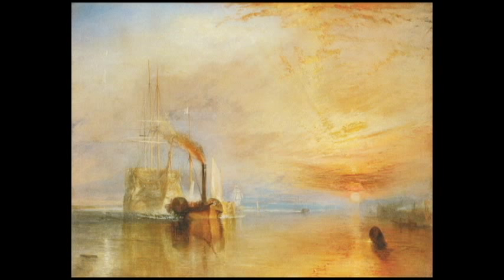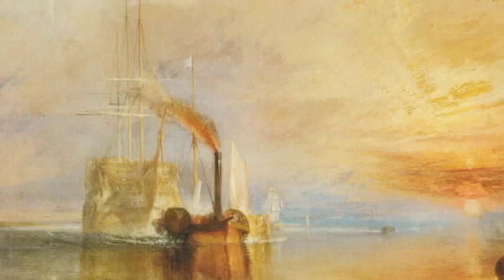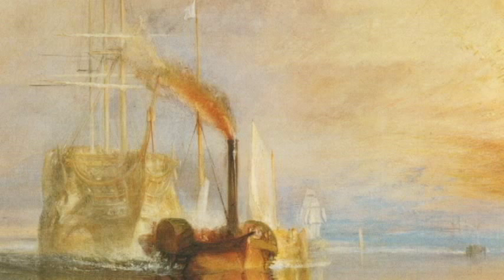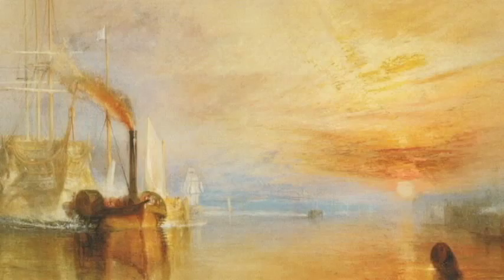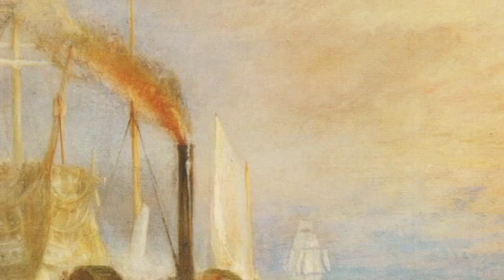The Fighting Temeraire by J. M. W. Turner - Montys Minutes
The third of a three part series: "Monty's Minute - Classic British Paintings"

This short episode focuses on Joseph Mallord William Turner's 'Fighting Temeraire' painting and we hear some interesting facts from Monty English as he tries to fill our minds with some thought provoking points in under 60 seconds!